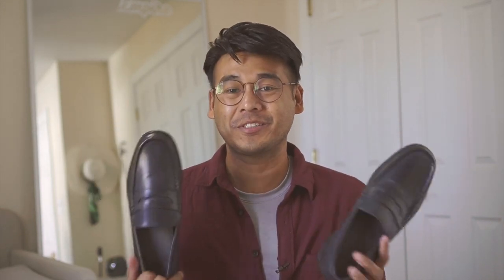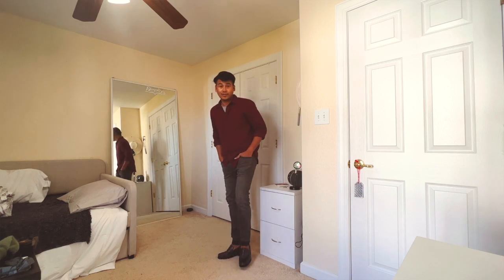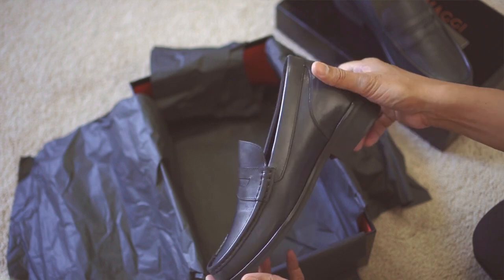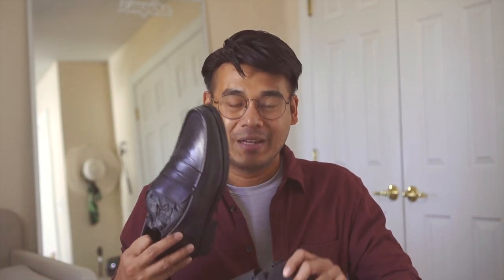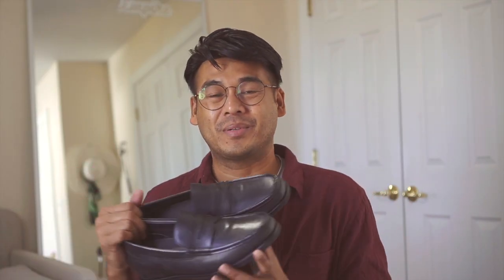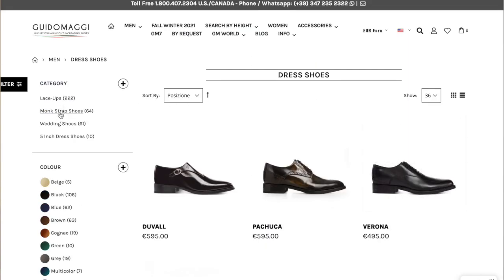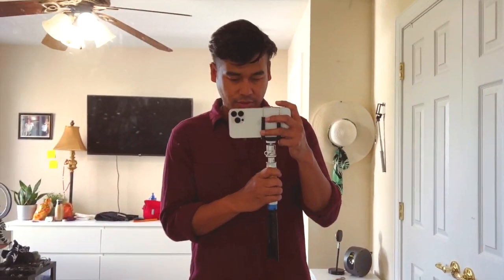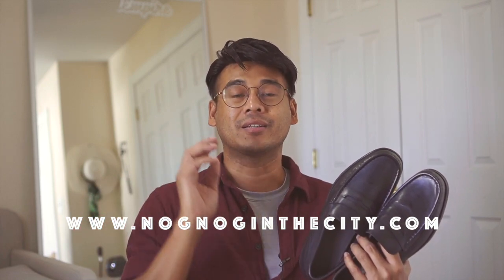Premium Elevator Shoes that can Make you Look Taller - GUIDOMAGGI SHOES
Height problem, here is the solution! The premium Elevator shoes for men and women can make you look taller and can now be purchased in the Philippines through Guidomaggi Shoes online. These height-increasing shoes can give you an additional 2.5 to up to 4 inches of height. Find out more about this shoe line and how you can avail yourself by watching the video.